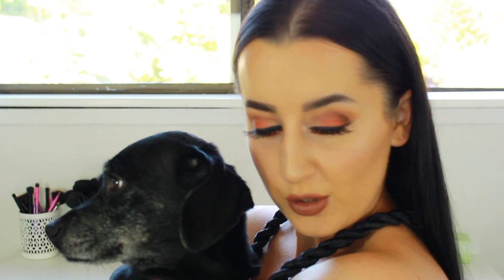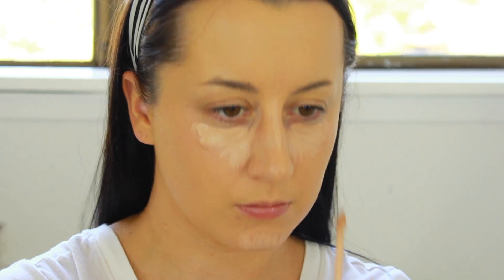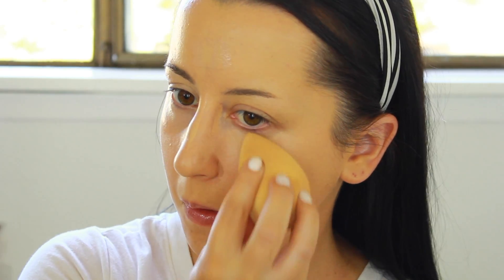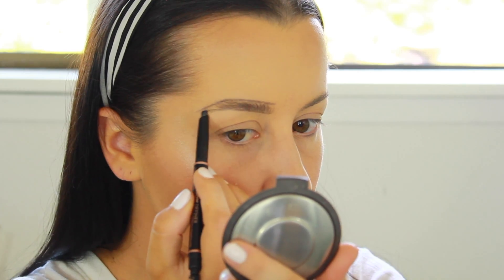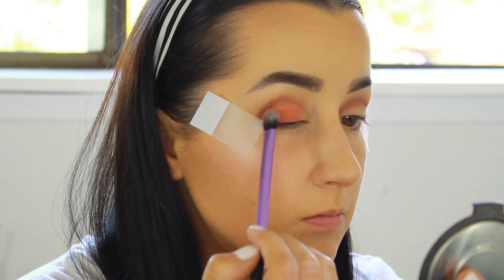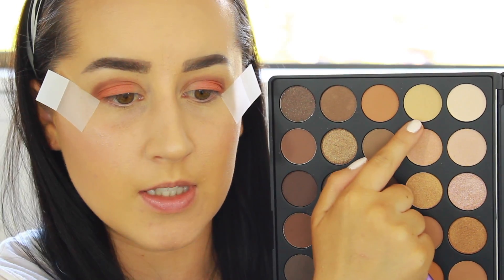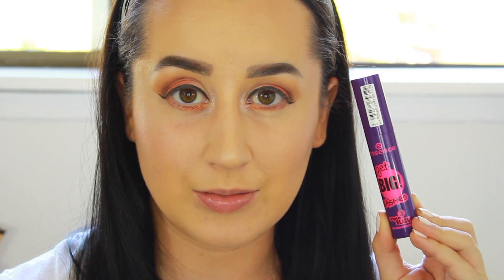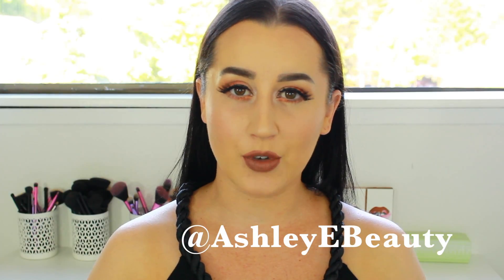Fall Sunset Makeup Tutorial | MORPHE 35O PALETTE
Today's video is this fall makeup and fall sunset/sunrise makeup tutorial.  I LOVE fall and cannot wait for the season to begin!  Expect many, many, many fall inspired tutorials, hauls and reviews from me.

Mario Badescu Facial Spray

MUSIC
"Vertigo" by Rob Gasser & Laura Brehm

FILMING EQUIPMENT
Canon Rebel T5
iMovie